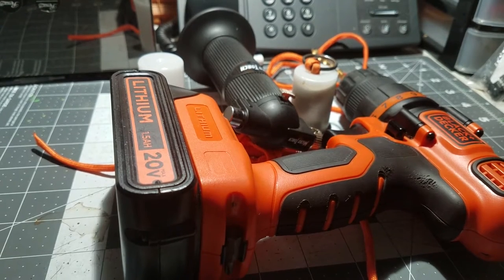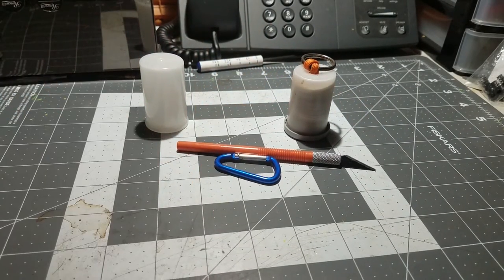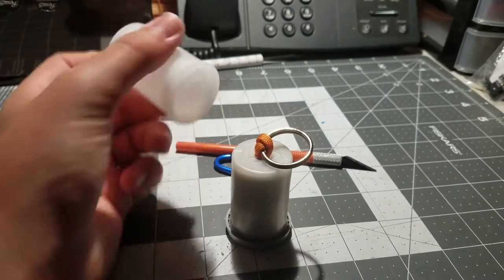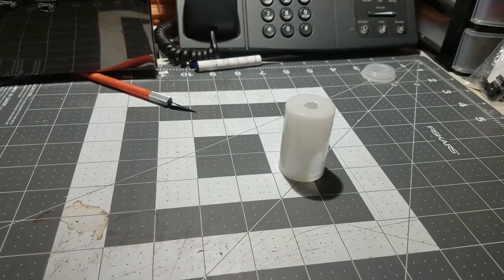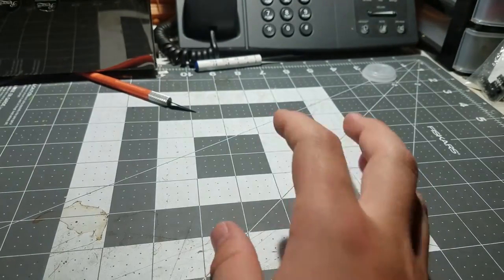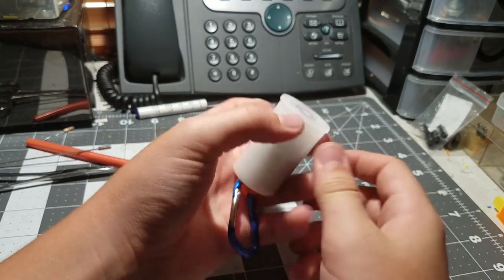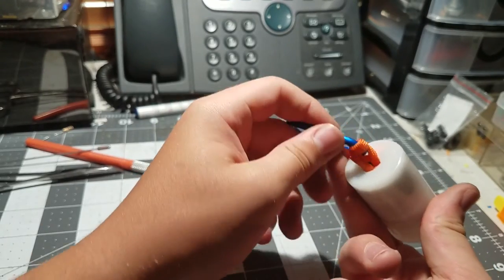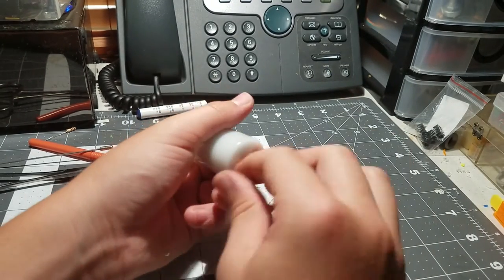DIY Antenna Throw Weights! | Ham Radio on the CHEAP!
In today's video, we're going over D.I.Y. antenna throw weights. These things are a must have for any body who uses a wire antenna! Today I'll show you how to make them, and for dirt cheap!

It really helps the channel grow, and provide my videos to more people!